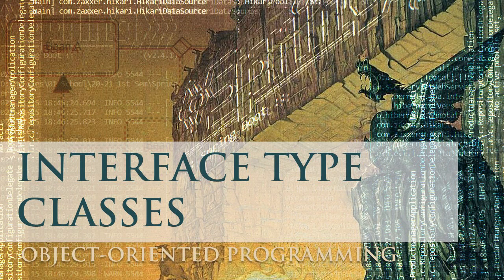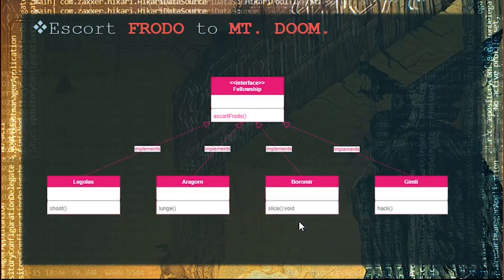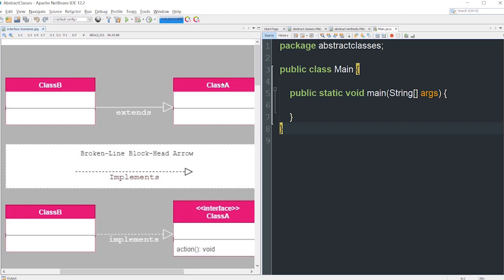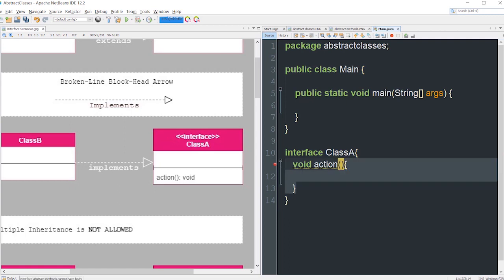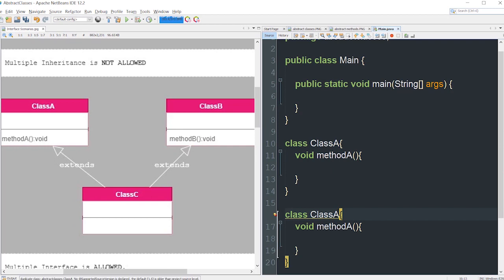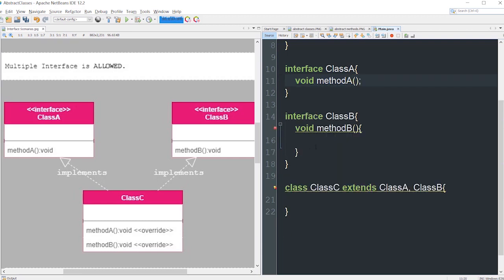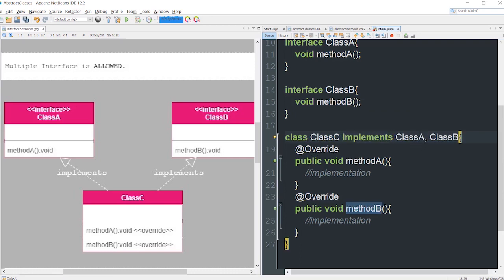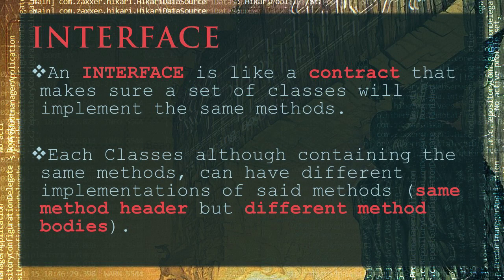Lecture 24: Interface Type Classes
by Gerald Villaran

Learn what interfaces are and how to implement in Java.